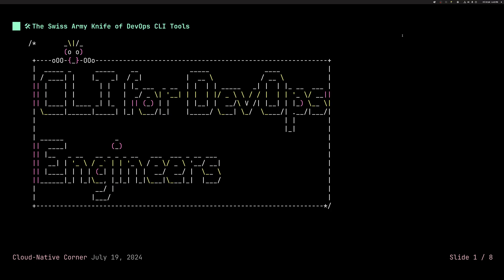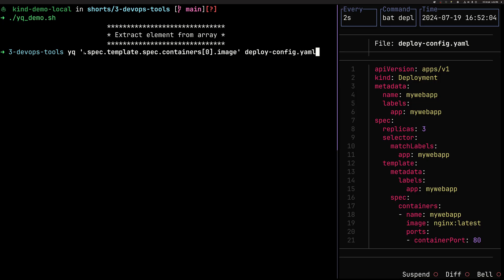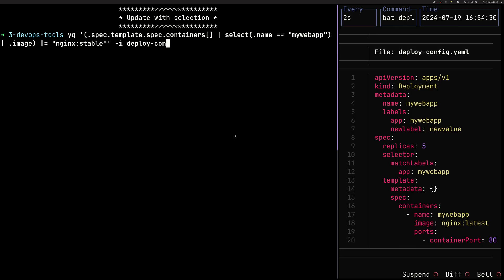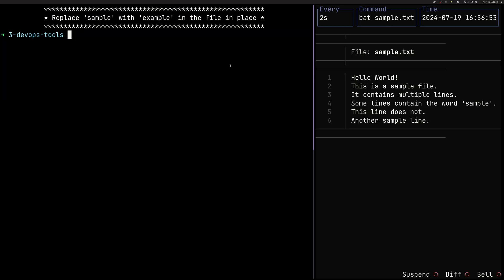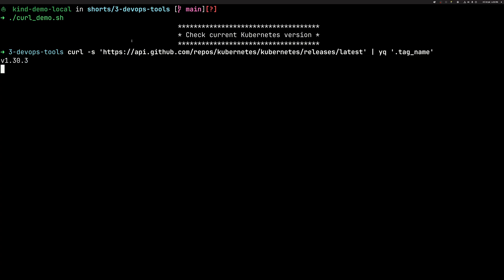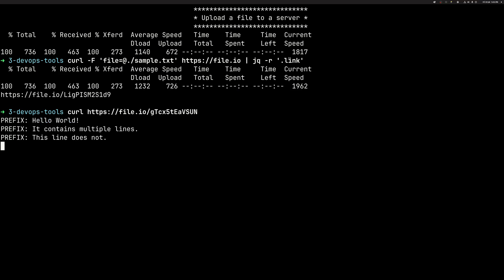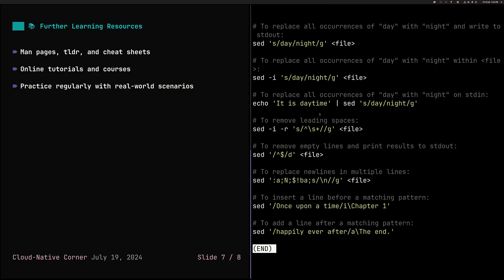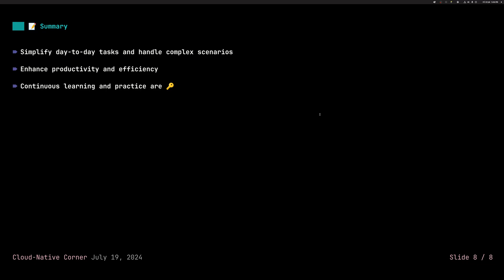3 Essential Linux Command Line Tools for DevOps Engineers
Practicing DevOps means juggling lots of various command line tools, `kubectl, helm and other *.ctls` from different cloud native projects. A good working knowledge of those command line tools is essential, but even more important are the command line tools used to _glue_ together the DevOps workflow.

00:01:00 Overview of Selected Tools
00:01:25 Introduction to yq
00:06:08 Introduction to sed and grep
00:09:04 Introduction to curl
00:13:10 Learning Resources